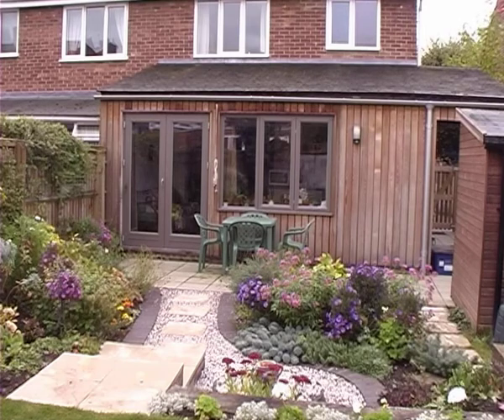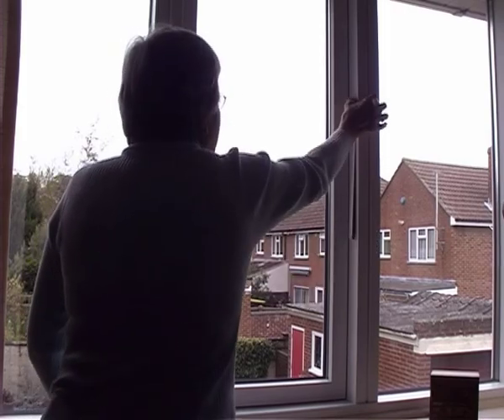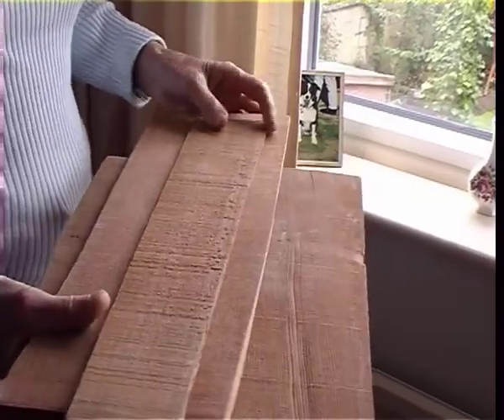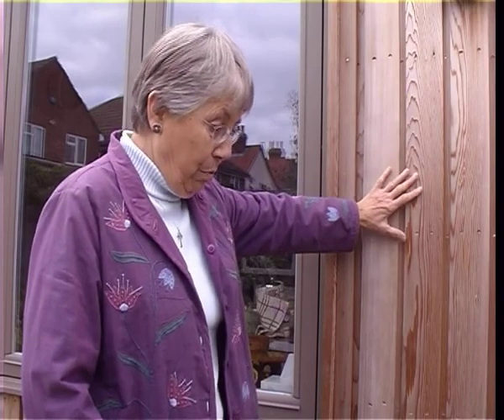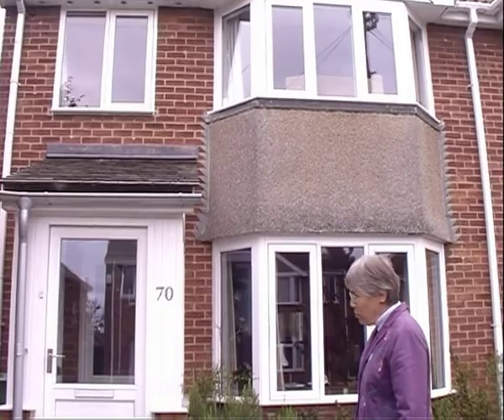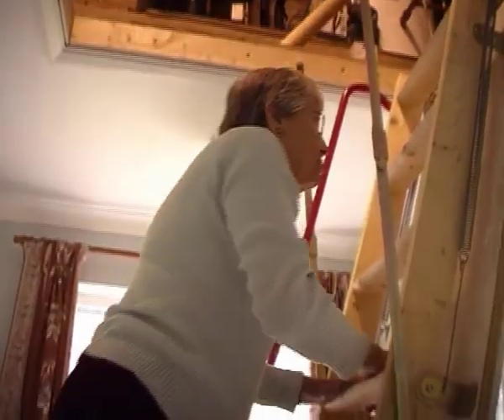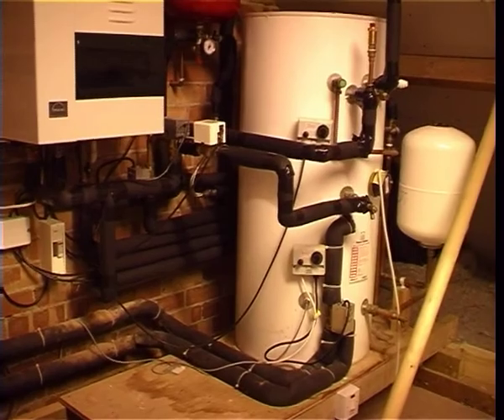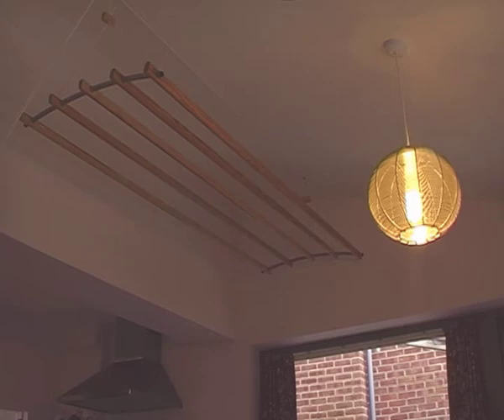SuperHome - Headington, Oxford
This house is one of the homes in the SuperHomes network of older homes that have been renovated by their owners to reduce carbon emissions by at least 60%. For more, visit :